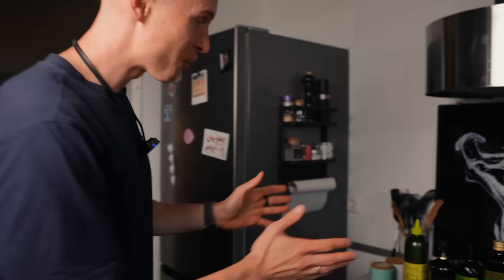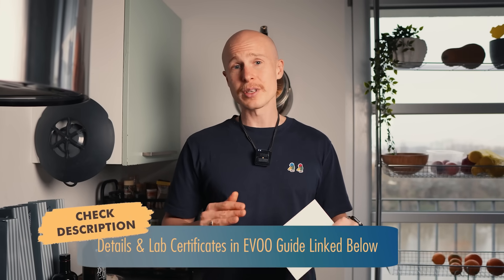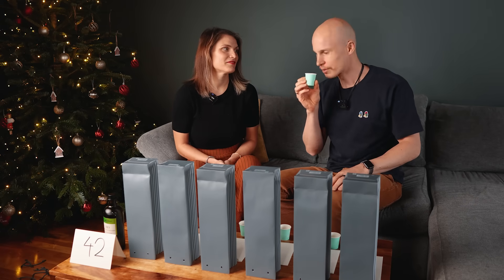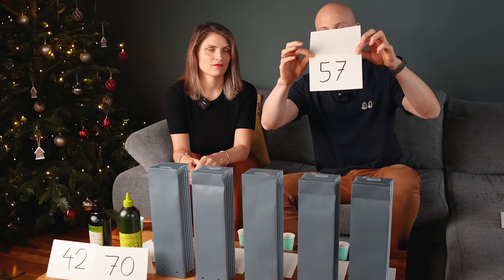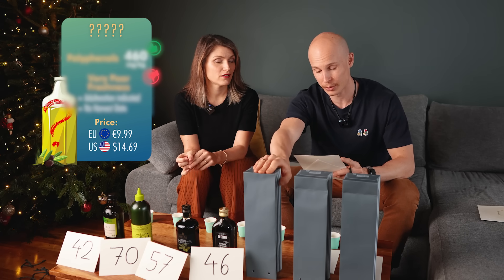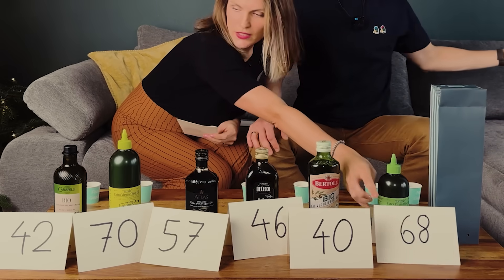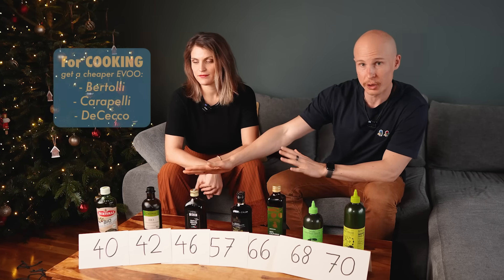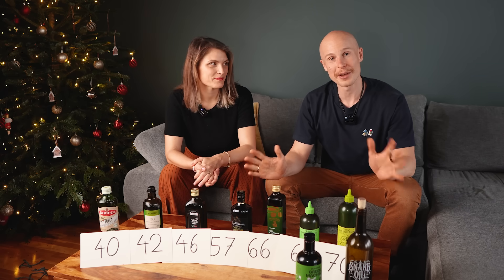We Took 7 Olive Oils to the Lab - Here’s What They Don’t Want You to Know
In this video, I reveal lab test results of 7 popular Extra Virgin Olive Oils (EVOOs) from the US and EU, conduct a blind taste test, and uncover which oils deliver on health and freshness—and which ones fall flat.

MY US EVOO RECOMMENDATION: Snake Oil @BryanJohnson

THE CONTESTANTS:
**Graza Sizzle** US
**Graza Drizzle** US
**California Olive Ranch Reserva** US
**ATLAS Organic** US
**De Cecco 100% Italiano** US
**Carapelli Organic** US
**Bertolli Organic** US

==WHY I MAKE VIDEOS LIKE THIS ONE==
Navigating the complex world of longevity and biohacking can be daunting. I aim to demystify this space, offering engaging and accessible insights to help you extend your healthspan and lifespan. Your feedback and suggestions are invaluable; let’s start a conversation in the comments.

==VIDEO HIGHLIGHTS==
0:00 Intro
0:47 How we tested
2:01 Revealing EVOOs & Results
8:20 My EVOO Reccomendation